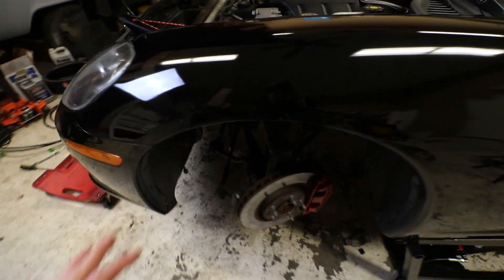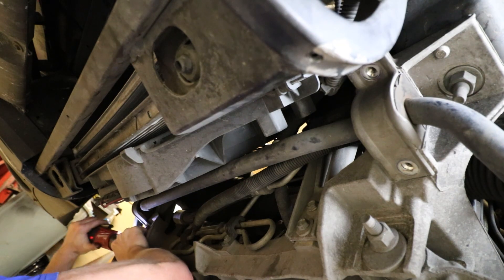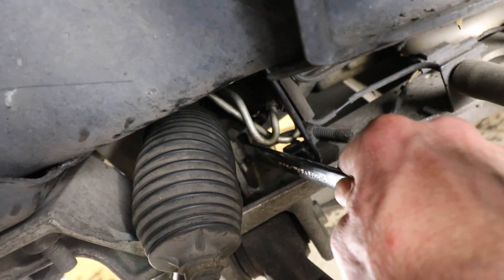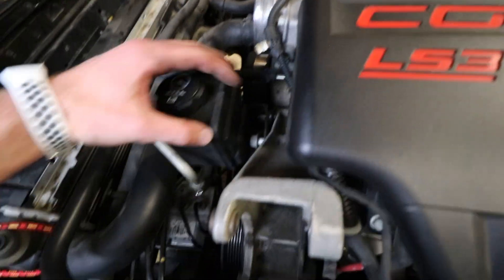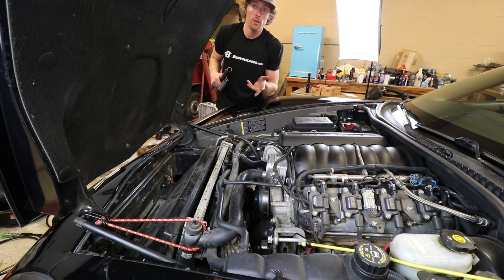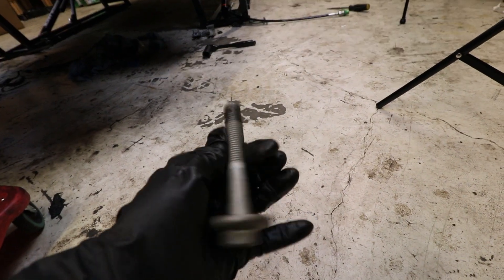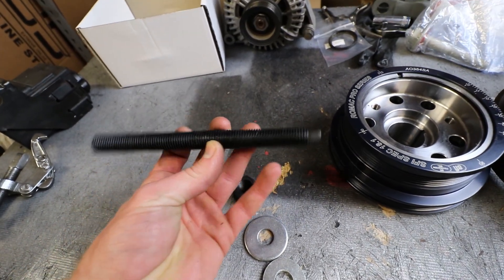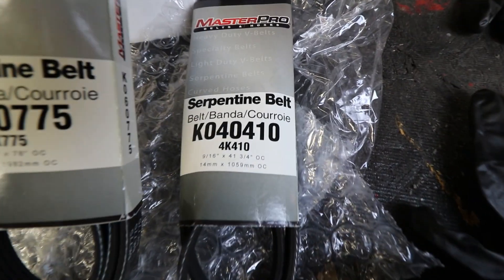C6 Corvette Crank Pulley Removal & Texas Speed Underdrive Pulley Install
How to remove corvette steering rack and how to replace C6 corvette crank pulley with Texas Speed 25% Underdrive Pulley. I'll also show you what LS crank pulley wabble / vibration is looks like.